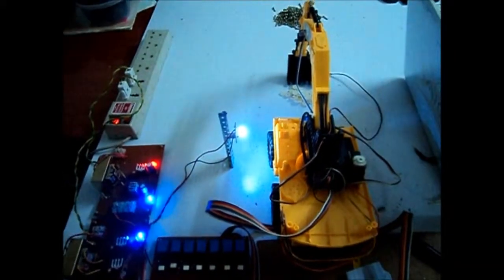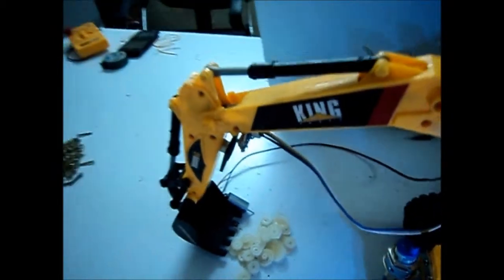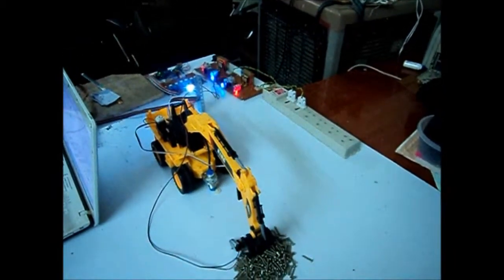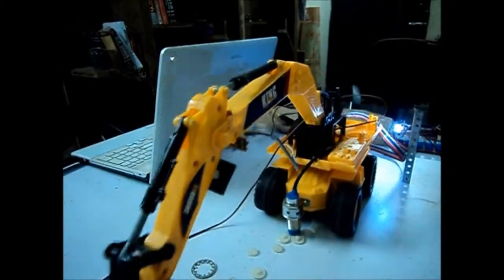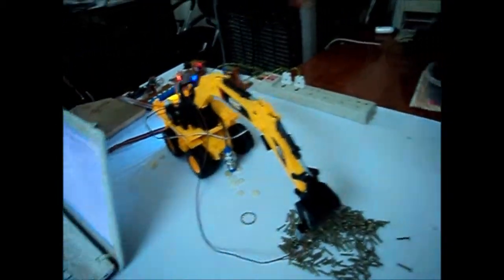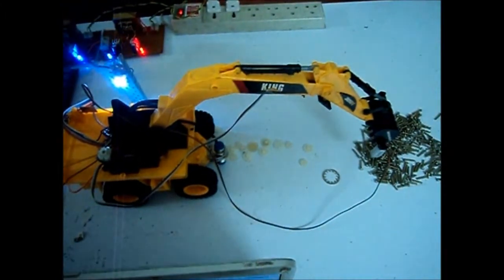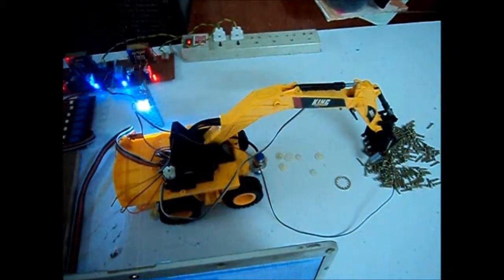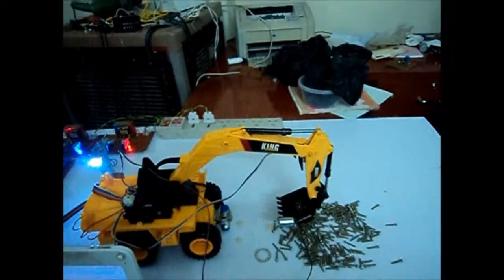Automated Mining Powered By Arduino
This is a Mining automation where Crane rovor moves till it finds metal. Goes back to align itself to the position of the metals.Drills it. Lifts the metal. Goes back till it detects end of mining area. Turns right, releases the objects and again goes straight